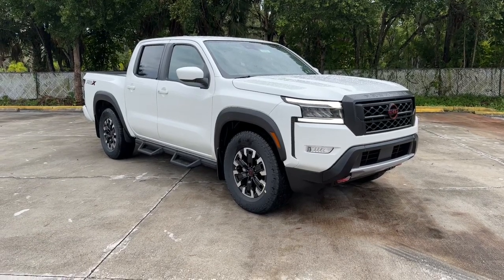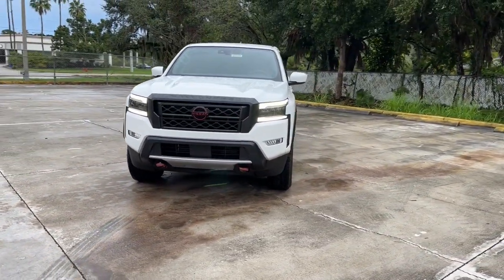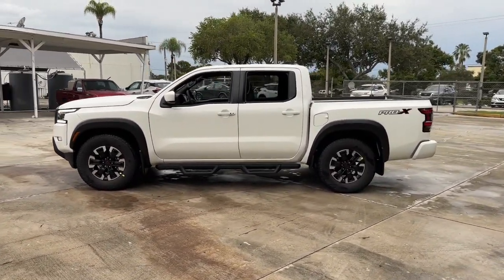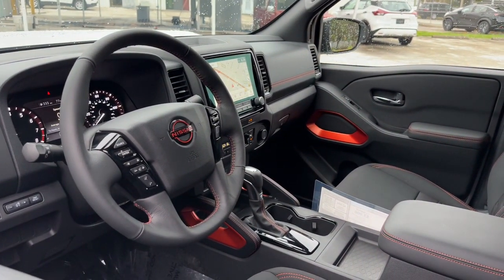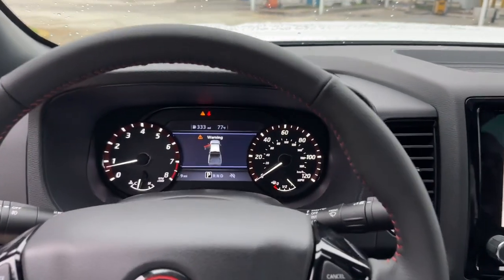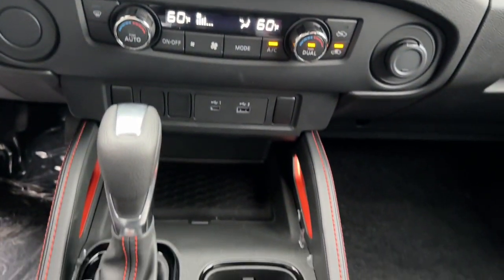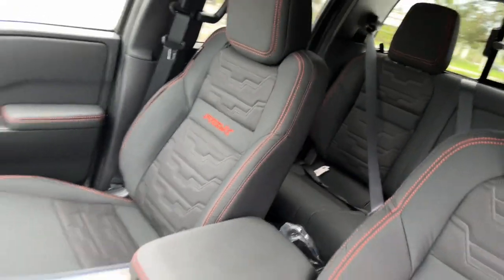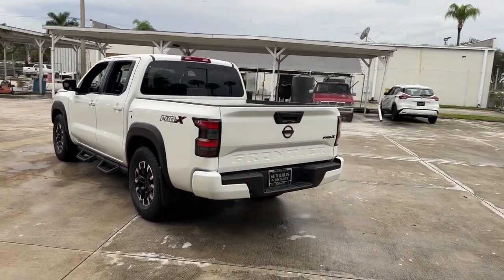2024 Nissan Frontier Vero Beach, Fort Pierce, Sebastian, St. Lucie Melbourne, FL 23779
Glacier White New 2024 Nissan Frontier PRO-X available at Sutherlin Nissan Vero Beach. Servicing the Fort Pierce, Sebastian, St. Lucie, and Melbourne Florida area.

#{MAKE}
#{MODEL}
2024 Nissan Frontier PRO-X - Stock#: 23779

CHARCOAL W/LAVA RED STIT PRO EMBROIDERED PREMIUM CLOTH SEAT TRIM [F94] ELECTRONIC TAILGATE LOCK [B93] PRO-X MUD FLAPS [F93] OFF-ROAD STYLE STEP RAILS GLACIER WHITE Rear Wheel Drive Power Steering ABS 4-Wheel Disc Brakes Brake Assist Brake Actuated Limited Slip Differential Aluminum Wheels Tires - Front All-Terrain Tires - Rear All-Terrain Conventional Spare Tire Tow Hooks Power Mirror(s) Sliding Rear Window Privacy Glass Intermittent Wipers Variable Speed Intermittent Wipers Power Door Locks Daytime Running Lights Automatic Headlights LED Headlights Fog Lamps AM/FM Stereo Satellite Radio MP3 Player Steering Wheel Audio Controls Bluetooth Connection Auxiliary Audio Input Smart Device Integration Requires Subscription Power Driver Seat Bucket Seats Driver Adjustable Lumbar Pass-Through Rear Seat Rear Bench Seat Adjustable Steering Wheel Trip Computer Power Windows WiFi Hotspot Leather Steering Wheel Keyless Entry Power Door Locks Keyless Entry Power Door Locks Keyless Start Cruise Control Climate Control Multi-Zone A/C A/C Cloth Seats Driver Vanity Mirror Passenger Vanity Mirror Driver Illuminated Vanity Mirror Passenger Illuminated Visor Mirror Navigation System Power Windows Sliding Rear Window Power Door Locks Trip Computer Immobilizer Security System Traction Control Stability Control Traction Control Front Side Air Bag Front Collision Mitigation Driver Monitoring Telematics Requires Subscription Tire Pressure Monitor Driver Air Bag Passenger Air Bag Front Head Air Bag Rear Head Air Bag Passenger Air Bag Sensor Front Side Air Bag Rear Side Air Bag Knee Air Bag Child Safety Locks Back-Up Camera